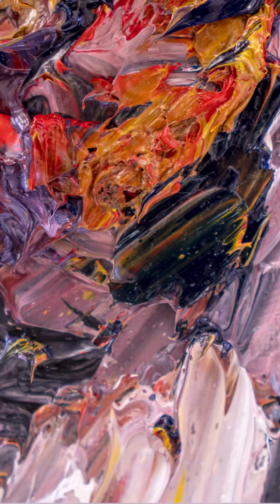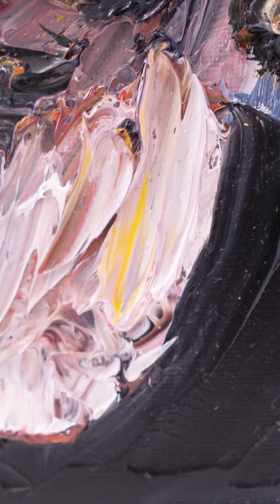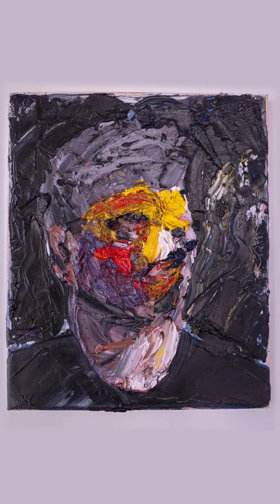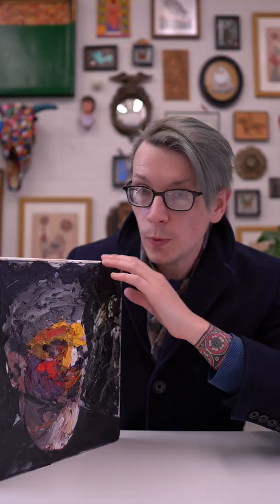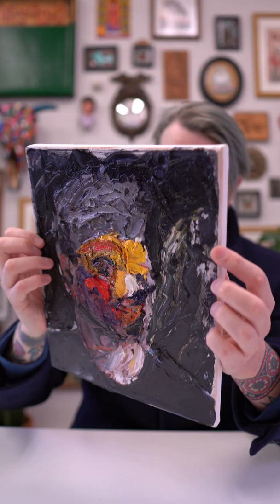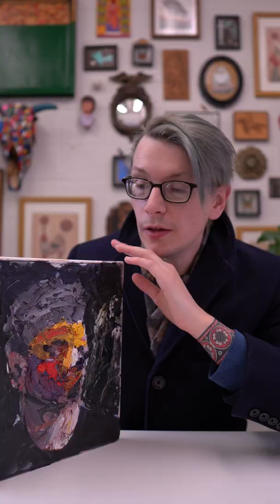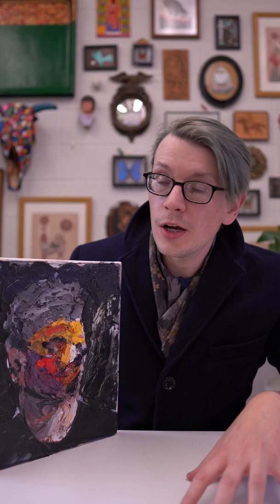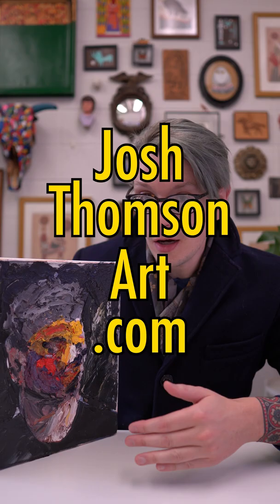Incredible Contemporary Portrait Painted by Artist Josh Thomson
Beautiful contemporary portrait painted by Scotland-based visual artist Josh Thomson.